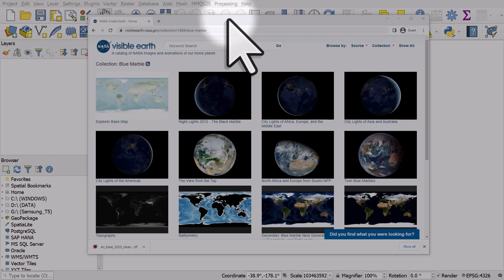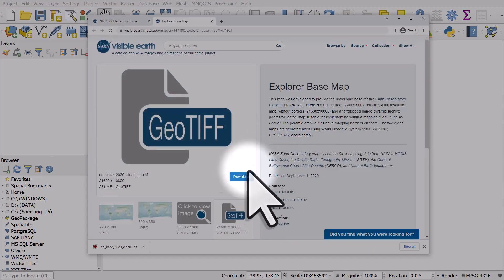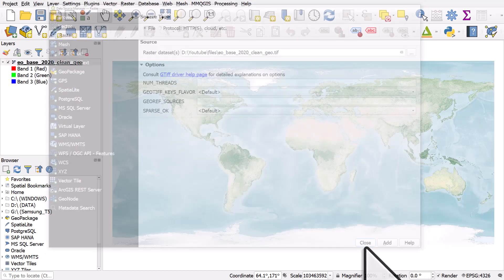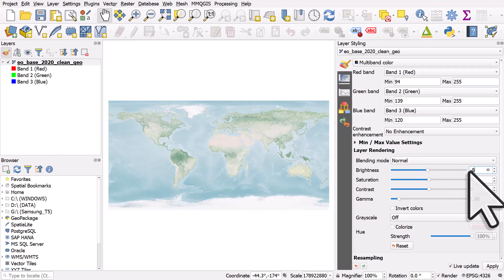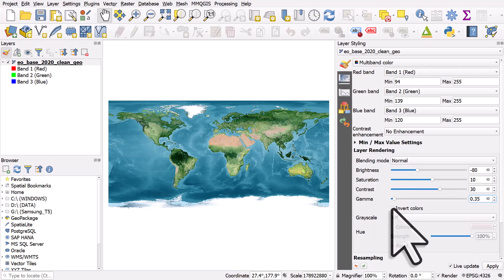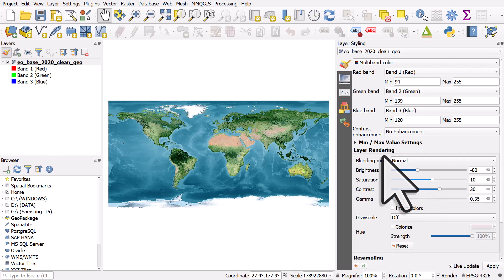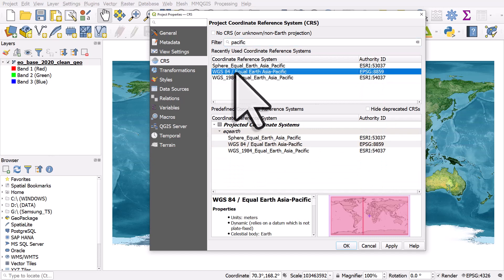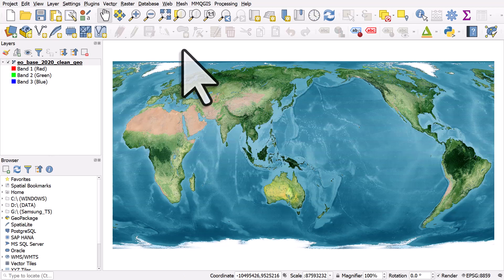Get NASA visible earth data into QGIS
NASA's visible earth website is an AMAZING source of global raster data. In this video we look at how to load a GeoTIFF from NASA visible earth into QGIS, style it and then change the projection (Coordinate Reference System / CRS) so it's centred on the Pacific.

*NASA's Image Use Policy says:*
Most images published in Visible Earth are freely available for re-publication or re-use, including commercial purposes, except for where copyright is indicated.

We ask that you use the credit statement attached with each image or else credit Visible Earth; the only mandatory credit is NASA.